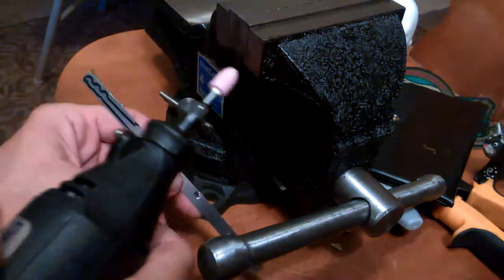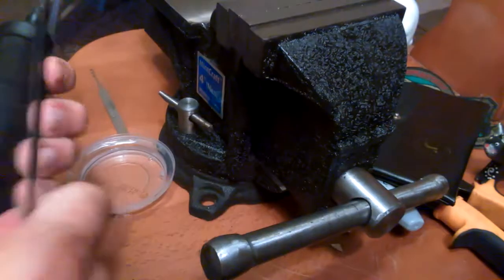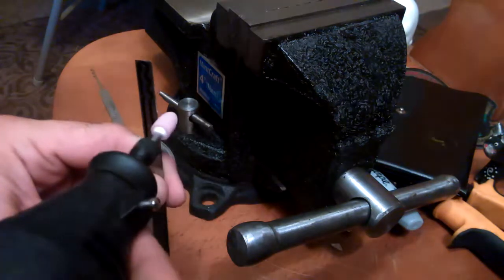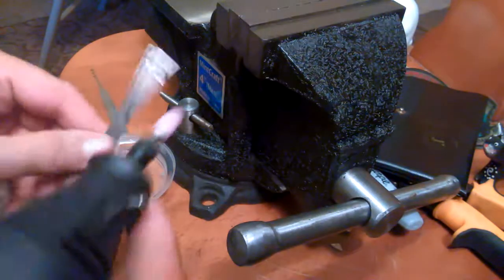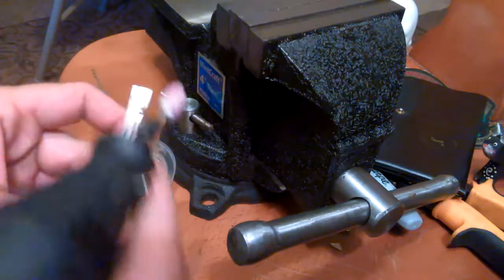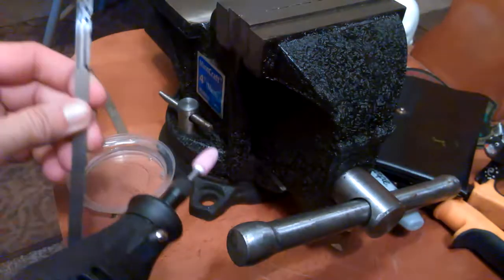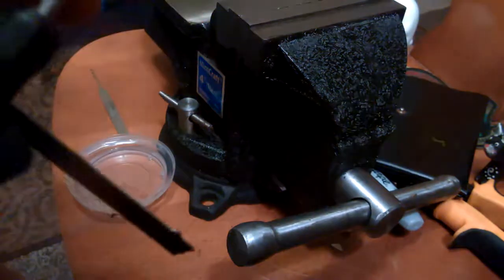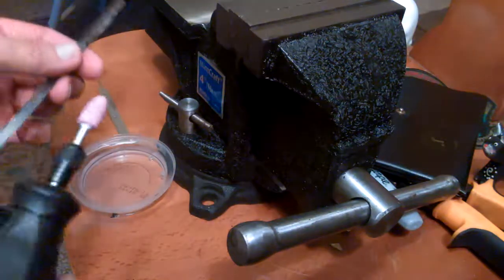(104) Making a Pick part 4 - Grinding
Rough shaping with a Dremel.